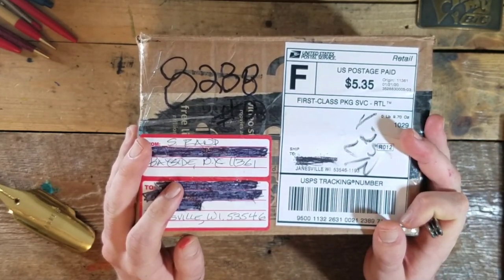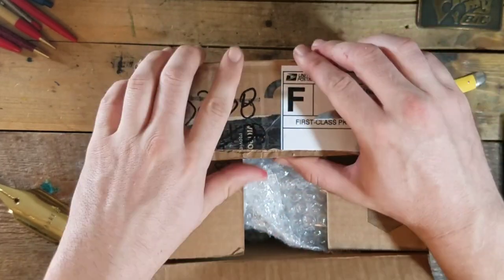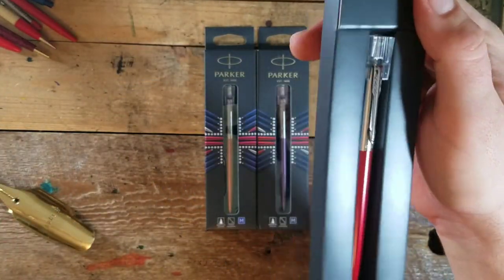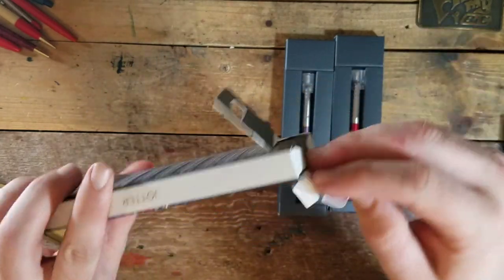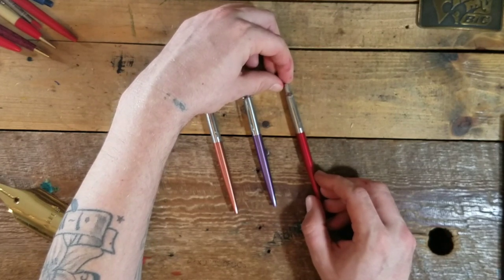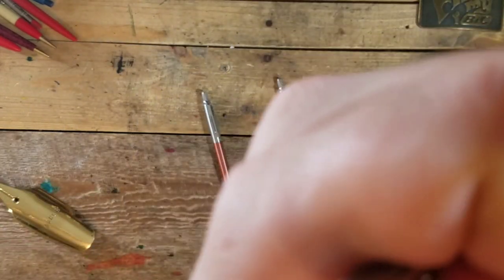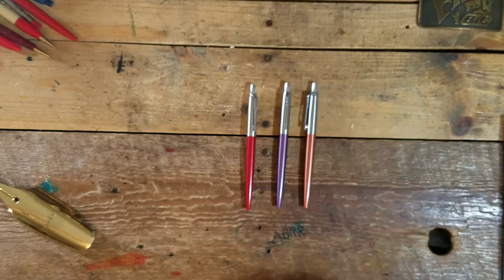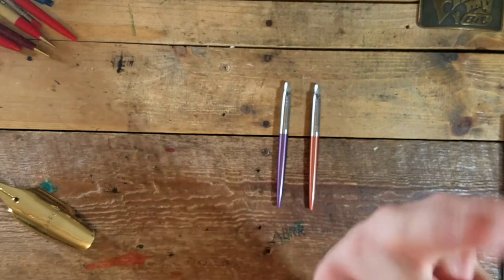PARKER PEN MAIL 3 New Jotter Ballpoints (Chelsea Orange, Kensington Red, Victoria Violet) ABRR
Check out what came in the mail today! A few new Parker Jotters. I just love these colors and they will make a fine addition to my collection. Which color is your favorite?